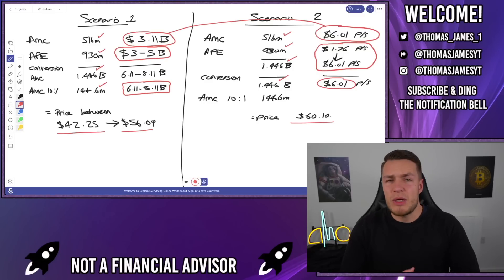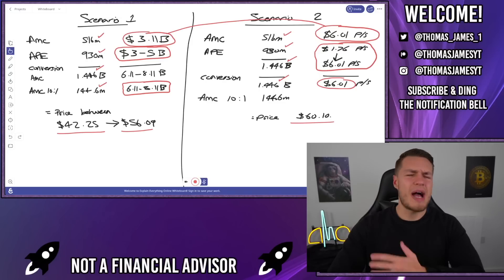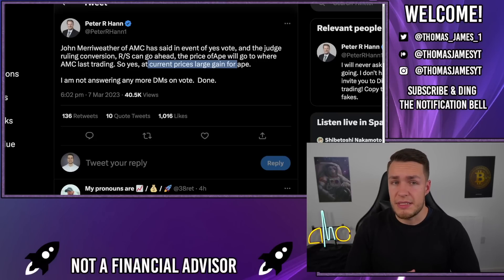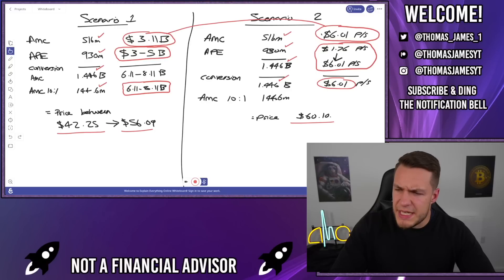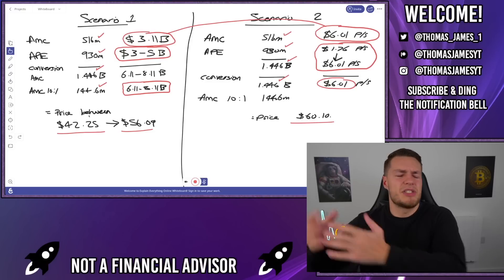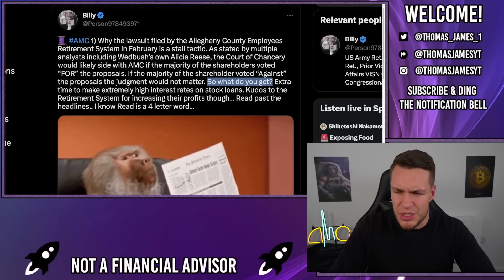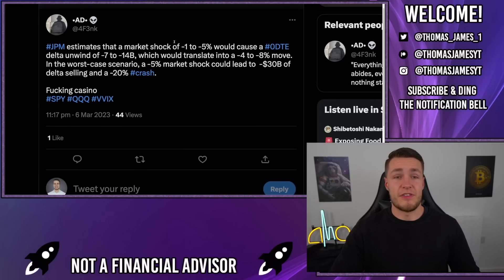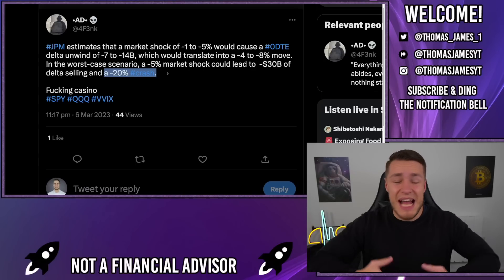AMC TRUE SHARE PRICE AFTER REVERSE SPLIT! - AMC Stock Short Squeeze Update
What price will AMC be after the reverse split and APE conversion? How will the reverse split impact the AMC share price?

I think there's two main scenario's, scenario 1 acts similar to a business combination, (AMC market cap + APE market cap) divided by (AMC share float + APE share float). Gives you the post conversion market cap, then divide by 10 gives you the total post split shares.

Then Market Cap divided by total shares = AMC share price.

However, John Merriweather thinks APE will convert to AMC shares at the AMC share price on that day, so its basically AMC share price x10.

Both give good numbers, but both have tons of variables as the price of AMC could run before the split date.

The information in these videos shall not be construed as tax, legal, insurance, construction, engineering, health and safety, electrical or financial advice. IF stocks or companies are mentioned, Thomas MAY have an ownership interest in them -- DO NOT make buying or selling decisions based on Thomas' videos. If you need such advice, please contact a qualified accountant, solicitor, insurance agent, contractor/electrician/engineer/etc. or financial advisor. This is not investment advice to purchase any stock mentioned in this video or any other videos and shall not be construed as anything other than an opinion for entertainment purposes only.

Inspired by Graham Stephan, Meet Kevin, Andrei Jikh, Stock Moe, My Financial Friend,  Kenan Grace, Trey Trades, Matt Kohrs, the Masked Investor, Lou vs Wall Street and more.